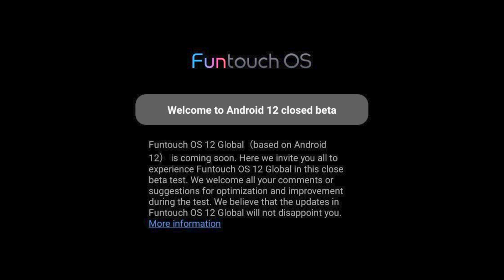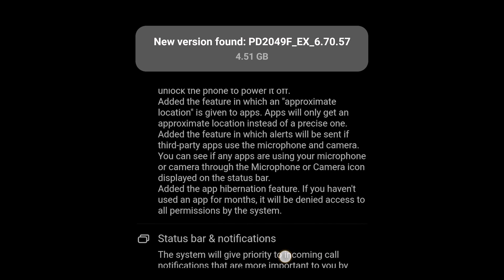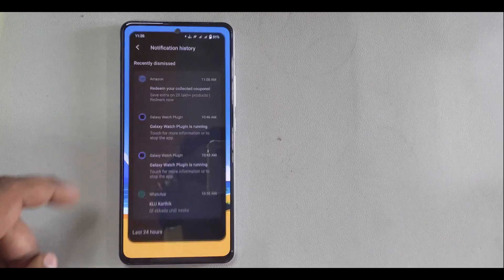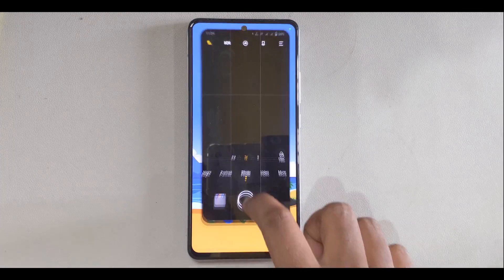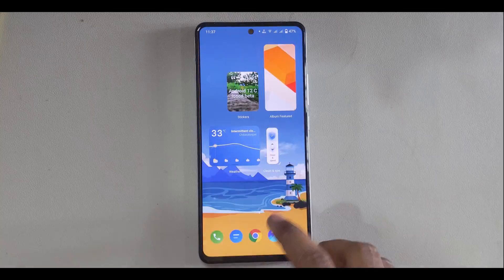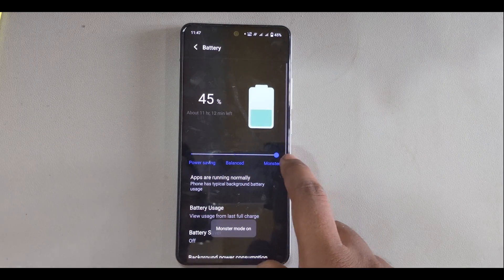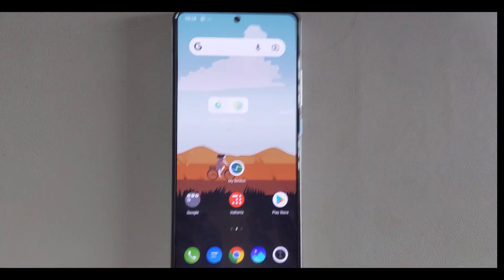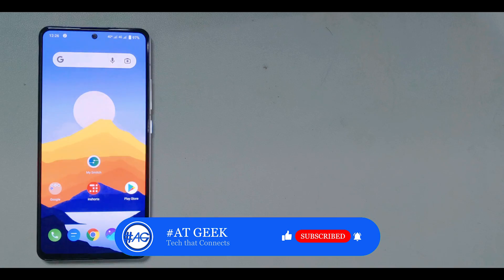Funtouch OS 12 | Closed Beta 1 update Review | Complete Features Explained | iQOO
Hey guys in this video Vivo Iqoo Funtouch os 12 features are explained and a review is made on the closed beta

MY GEAR:
Hp Monitor
keyboard& Mouse
Fifine microphone
Osaka os500 Tripod
unboxing table
Recording Microphone Stand
Tripod Thread Reducer